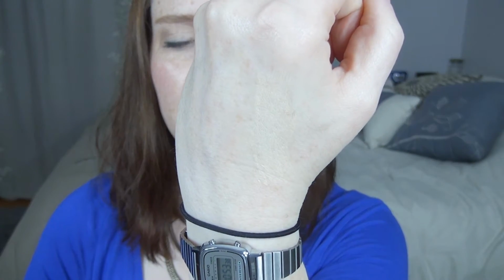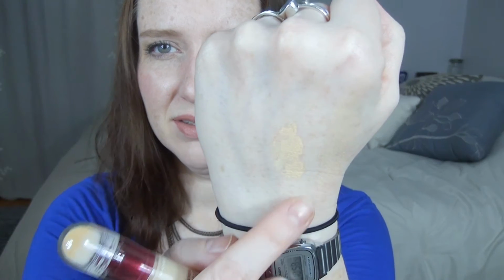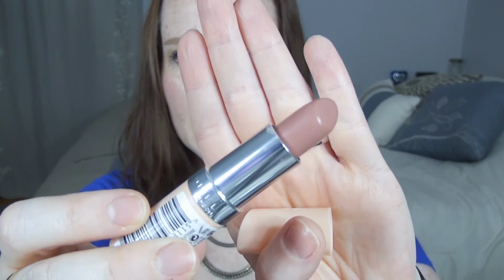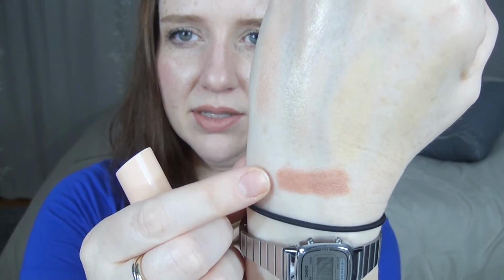Beauty Favorites August 2016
I've been loving quite a few things lately, so here they are. :)

 - Paula's Choice RESIST Daily Wrinkle Defense SPF 30
 - Buxom Show Some Skin Weightless Foundation SPF 30 in Tickle The Ivory
 - L'Oreal True Match powder in W1 Porcelain
 - MAC 133 brush for setting foundation
 - Maybelline Instant Age Rewind Eraser Dark Circles Treatment Concealer in Neutralizer
 - Lanolips 101 Ointment Multi Balm in Strawberry (available at Ulta now!)
 - Becca Shimmering Skin Perfector Liquid (spotlight size) in Moonstone
 - Colourpop blush in Aphrodisiac
 - Rimmel Kate Nude Lasting Finish lipstick in #45
 - NYX Butter Gloss in Peach Crisp and Cotton Candy
 - shu uemura hard formula no 9 seal brown
 - L'Oreal Brow Stylist Plumper in Light to Medium